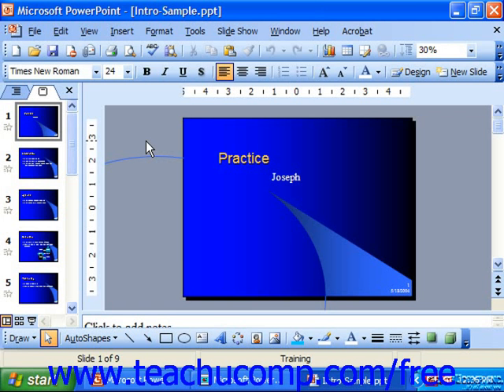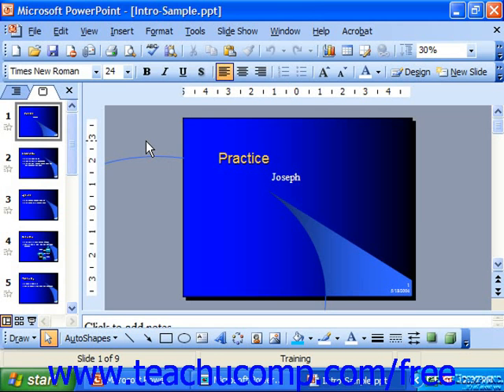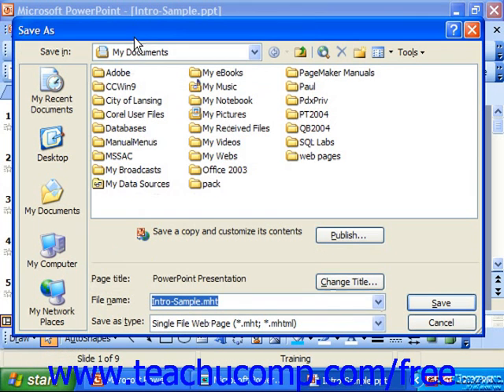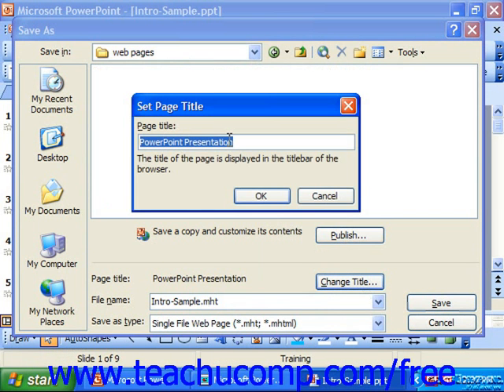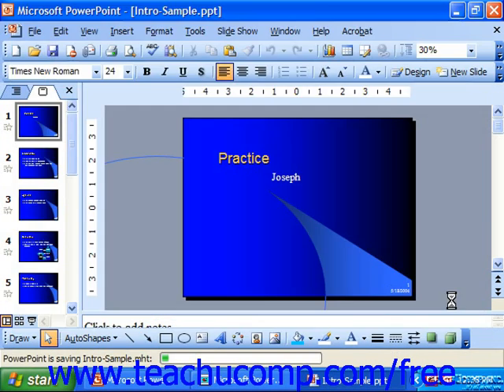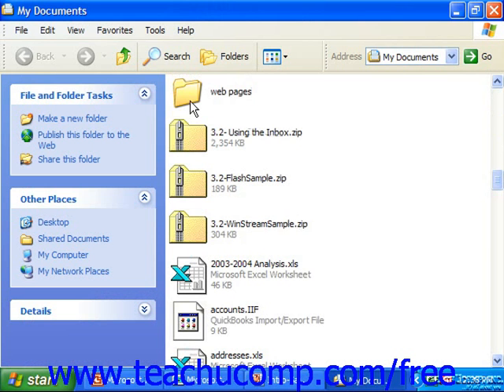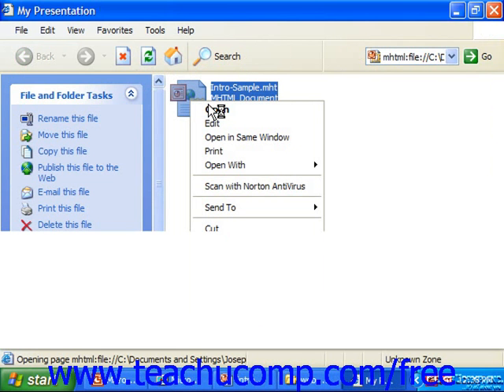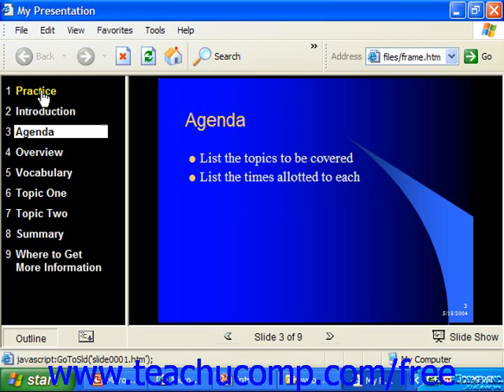PowerPoint 2003 Tutorial Save Presentation as a Web Page 2003 XP&2000 Microsoft Training Lesson 3.6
Learn how to save your presentation as a web page in Microsoft PowerPoint - the most comprehensive PowerPoint tutorial available. Visit us today!